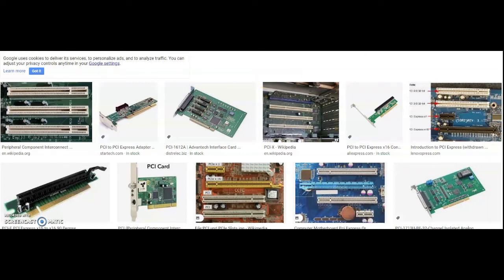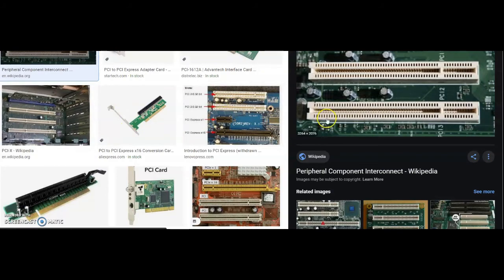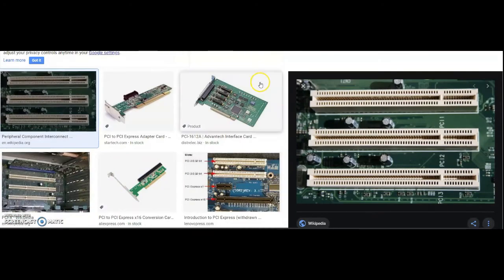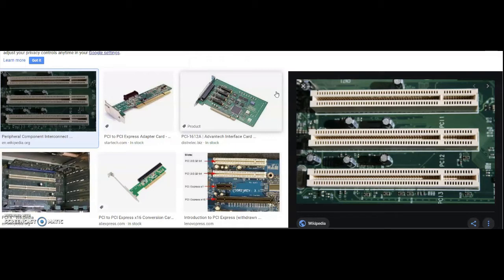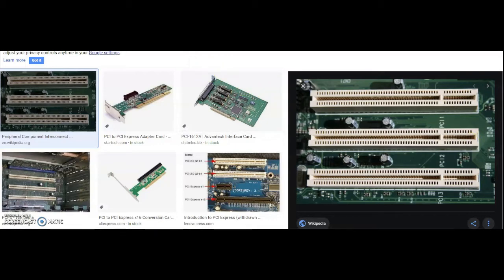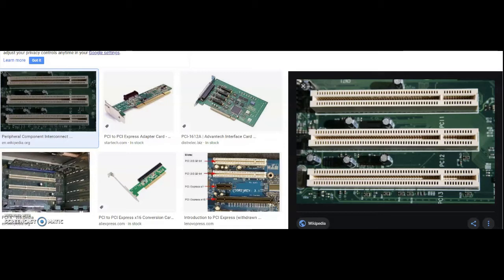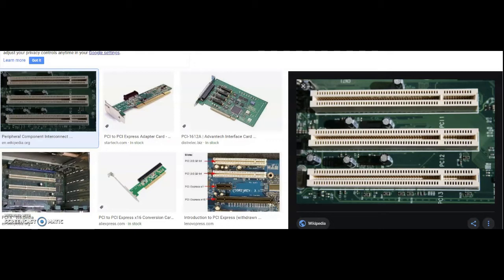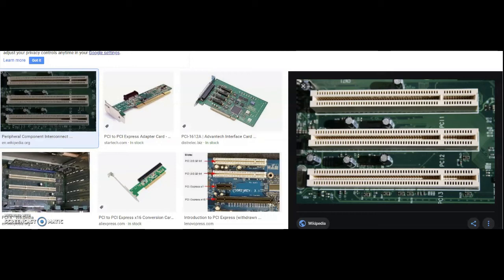What is a PCI Bridge Device?